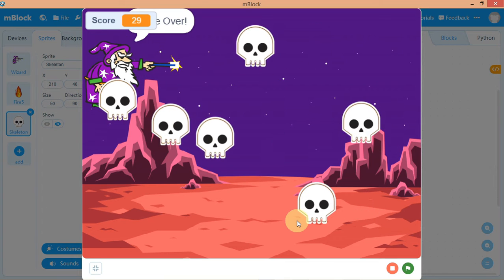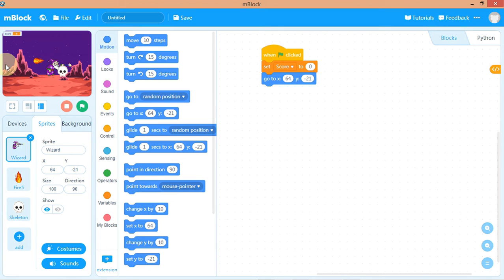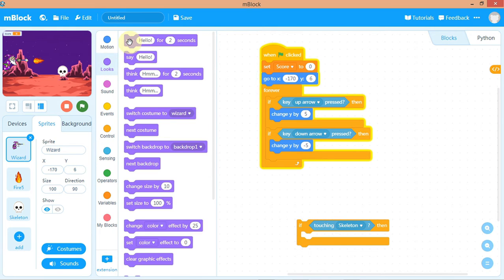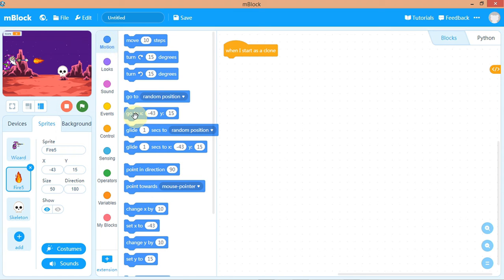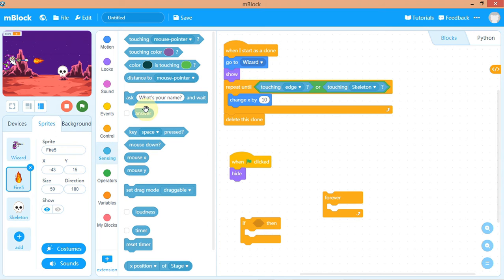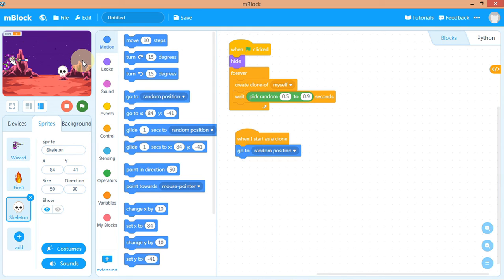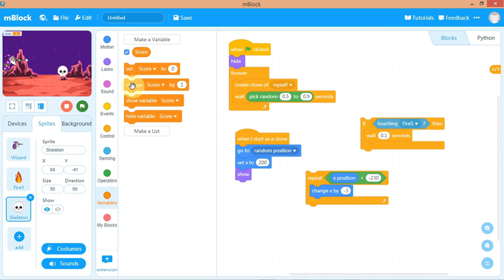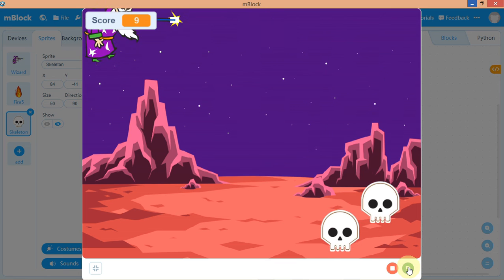Scratch Programming Legends of the Fire Lord _ Avatar Remix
What if you want to create a game but don’t know how to code?

With support for both block-based and text-based programming, mBlock5 empowers users to create games, animations, and program Makeblock robots with ease.

The purpose of this video is to help students develop the skills needed to build a game from scratch independently, while also highlighting the value of coding education and the application of robotics in achieving 21st-century and millennial development goals.

An increasing number of countries in Europe and beyond have implemented policies and frameworks to introduce computational thinking (CT) and computer programming to young learners.

Today, it's essential for students to acquire problem-solving skills and develop innovative ideas across disciplines—including professional fields, human sciences, and social sciences—by leveraging computer science and digital tools, starting as early as early childhood education.

Middle school students playing video games may not be newsworthy—but when they are playing games they've created themselves using tools like Scratch, the narrative becomes truly inspiring.

In this spirit, we issue a “Call for All to Create Our Dream World.”

🔗 Explore student projects on Scratch